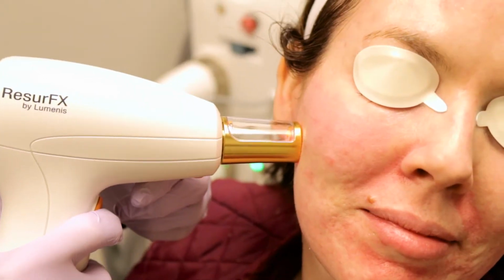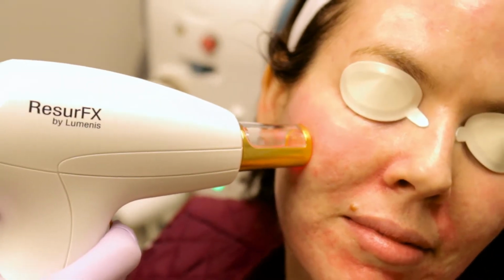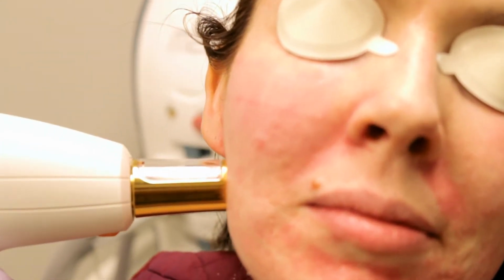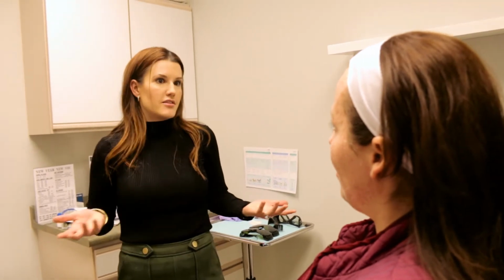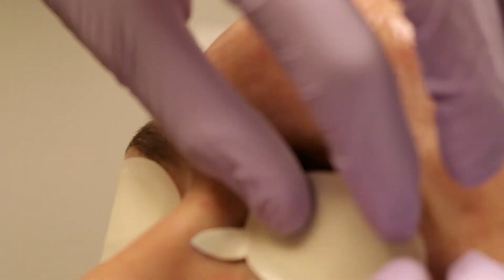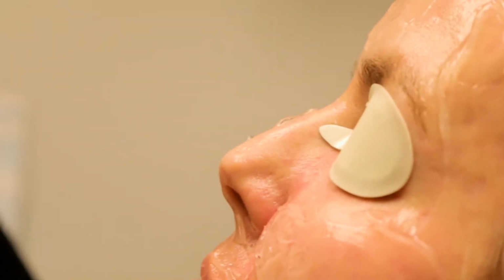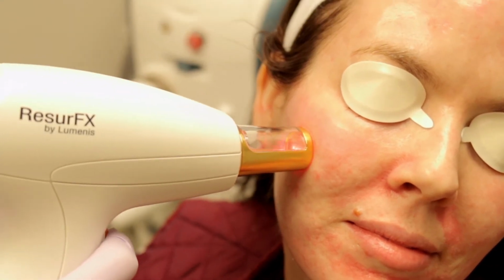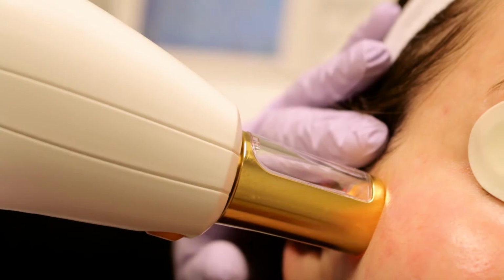My First Laser Treatment! | Juvly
Zap your skin to leave it glowing and new at Juvly Aesthetics with Master Provider Christa!

In this short video, the Master Provider Christa will briefly tell you about the M22 and ResurFX laser treatment with before and after images.

The M22 is a true fractional non-ablative technology. It provides an Intense Pulsed Light (IPL) treatment—also known as a Photofacial treatment—designed to gently and effectively treat a wide range of skin conditions, including:

# Skin discoloration and blemishes (sun/age spots and freckles)
# Port wine stains
# Visible signs of aging
# Spider veins or broken capillaries
# Hemangiomas ( a benign tumor of blood vessels that forms a red birthmark)

After sharing her experience for M22, she will tell you about ResurFX laser treatment. The ResurFX laser is a good option for patients who prefer a noninvasive treatment that has a little downtime.  And after discussing M22 and ResurFX laser treatment, she will start to do this treatment on her client's face.

First, in this short video, you’ll see that the Master Provider is putting stickers on her client’s eyes to protect them from harmful rays of the ResurFX. After that, she will proceed with further steps with this laser treatment for face to treat acne and to treat harsh sun-damaged skin. And during this treatment, you’ll be learning more about the RESURFX.

How does ResurFx work?

The ResurFx module laser is the only true fractional non-ablative technology. Non-ablative means that it does not injure the surface of the skin; rather, it penetrates below the epidermis to stimulate the dermis to produce more collagen. By treating a deeper layer of the skin, ResurFX stimulates collagen growth by creating minor dermal injuries, thereby helping to improve skin texture. Increasing collagen production results in firmer, plumper skin, as well as a more even skin tone and texture.

After just one ResurFx session, clients should expect to see and feel smoother skin. Age spots initially become darker and then move to the skin’s surface where they fall away as part of the skin’s natural exfoliation process. Skin and pores feel and look tighter, while fine lines and wrinkles slowly decrease in size.

So, if you want to get more benefits, you should follow the regimen and treatment plan prescribed to you by our expert team at Juvly!

We have a few different laser options for your laser skin care needs, and it’s hard to decide which treatment is right for your skin rejuvenation! A completely free Juvly Facial Assessment is the BEST way to determine the type of laser, treatment settings, and cost to make your beauty goals a reality!

Check out all of our locations, our services, and schedule your free consultation today

Share your experiences with us in the comment section!

Till then, you can watch other videos on Juvly Aesthetics channel or just simply follow the links given below: